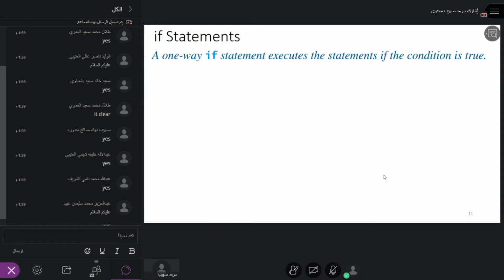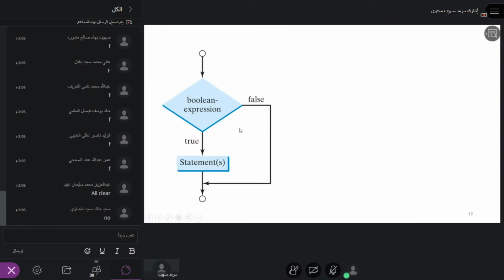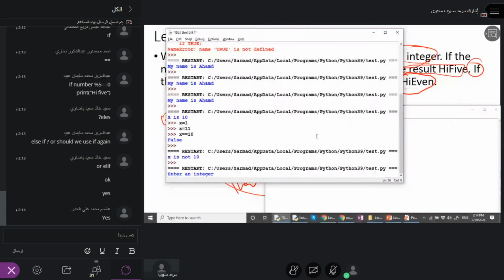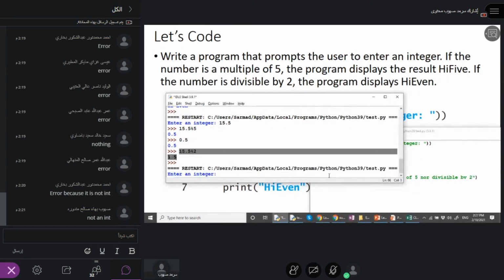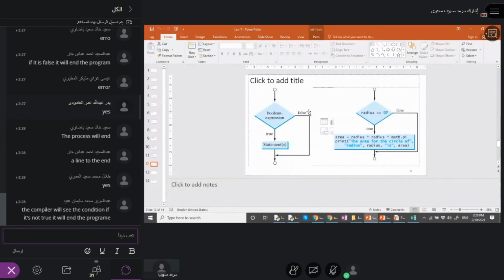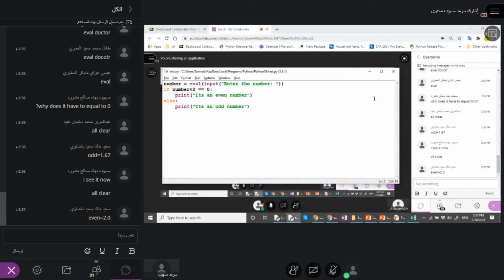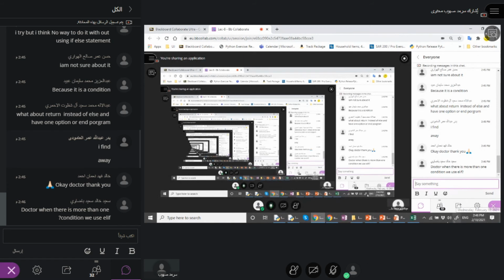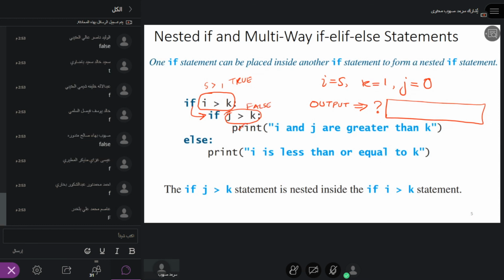برمجة نظري 8